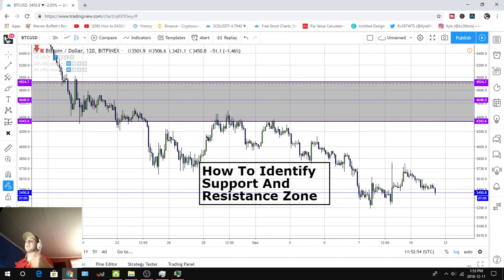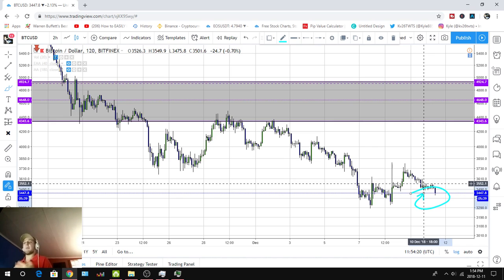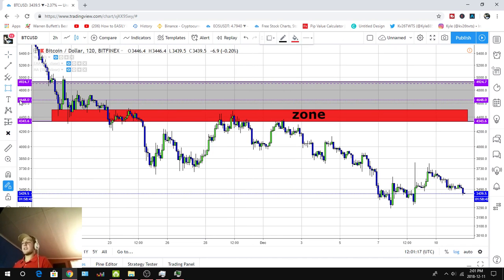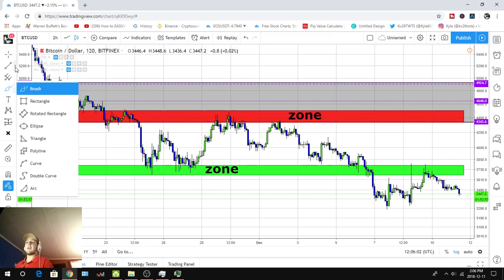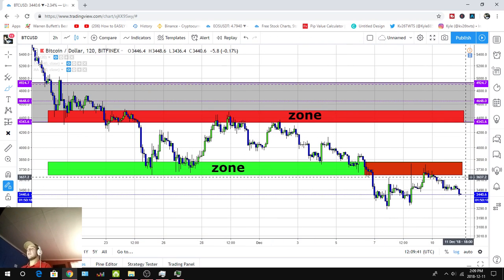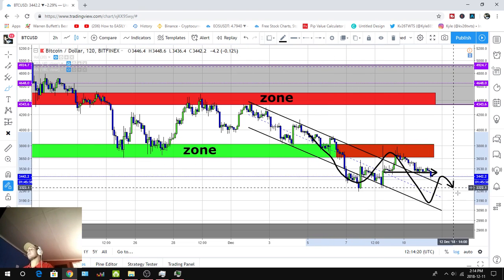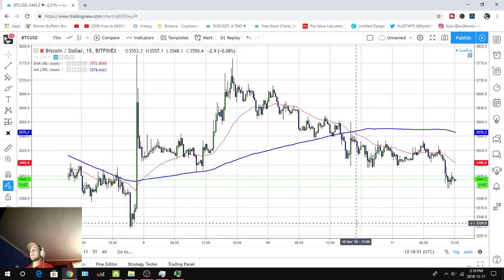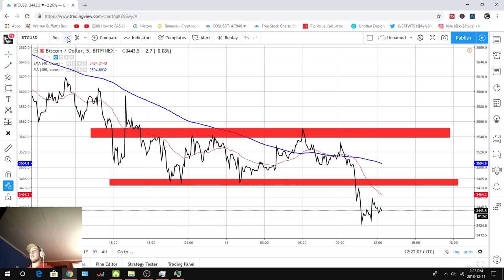How to identify support and resistance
Big apologies sorry about the bad quality buggered up on the resolutions but I will fix it in next video
Hi How is it Going Guys This is my Thought Process on Bitcoin Charts And ADA Charts..
 Please be aware that this is my opinion only and I do not take any responsibility if you guys buy on my opinion.

TWTS THANKS